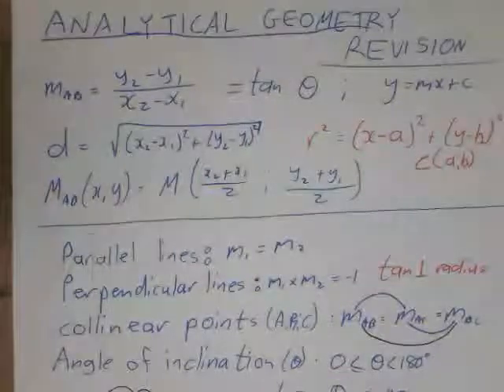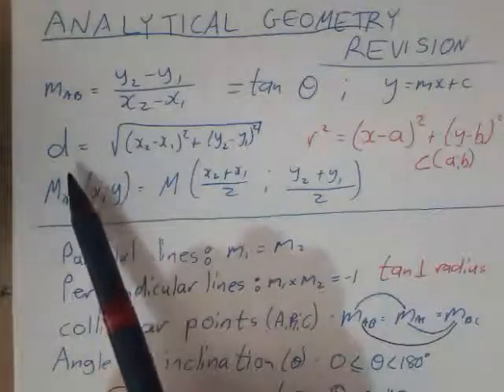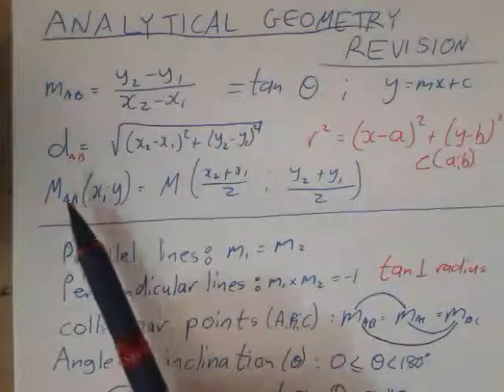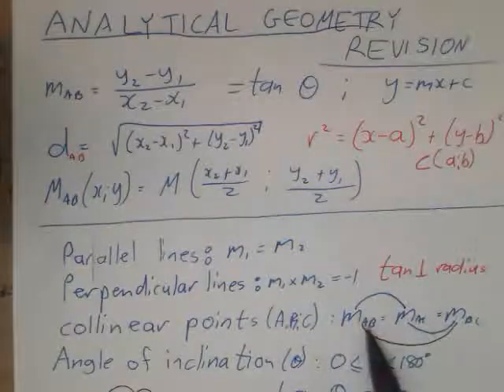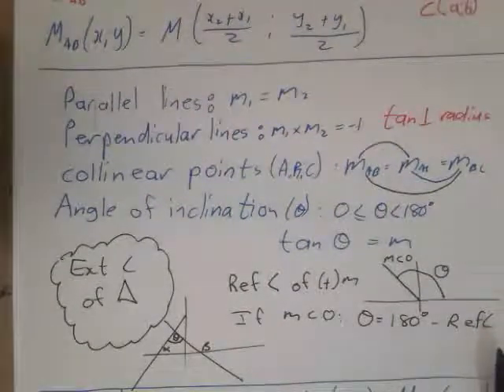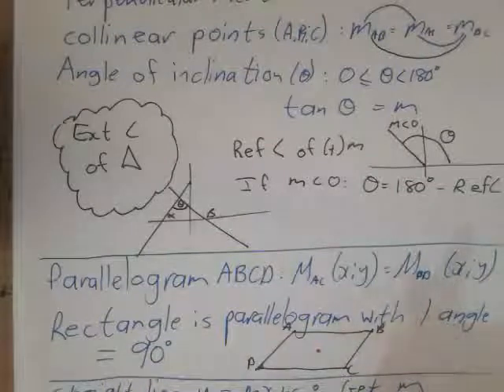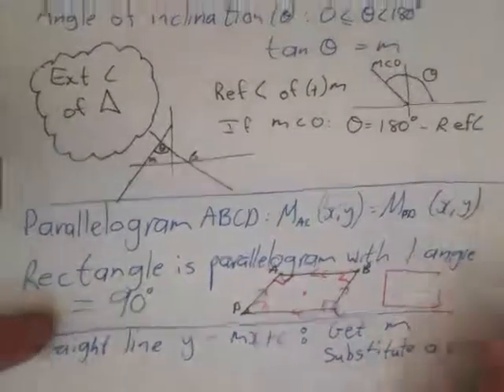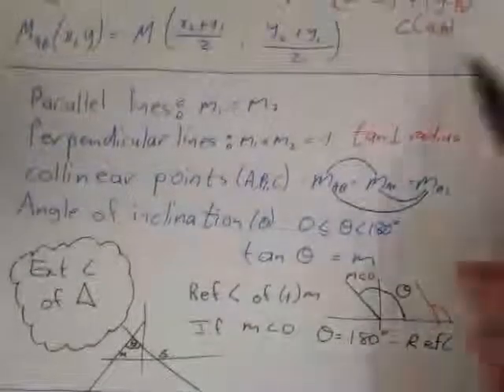Gr10, Gr11 (CAPS) Analytical/Coordinate Geometry Revision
Gradient, Distance and Mid-point formulae
Parallel lines
Perpendicular lines
Collinear points
Angle of inclination
Quadrilaterals: Parallelogram and Rectangle
Equation of a straight line: find the gradient and substitute a point